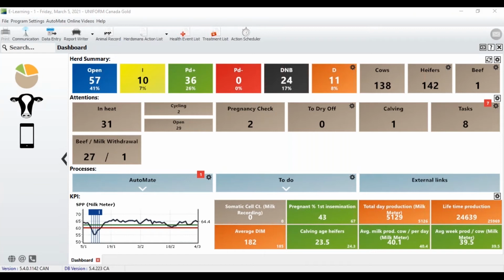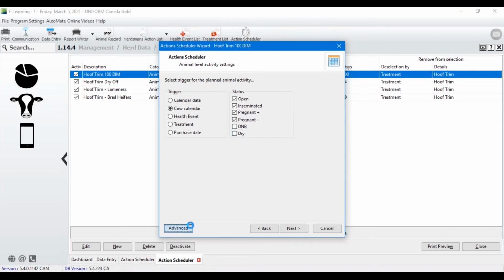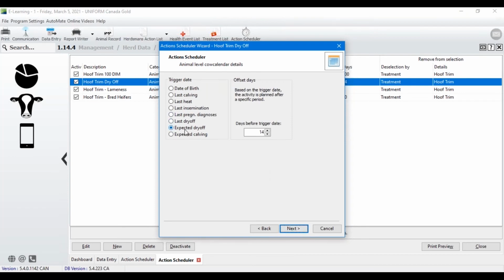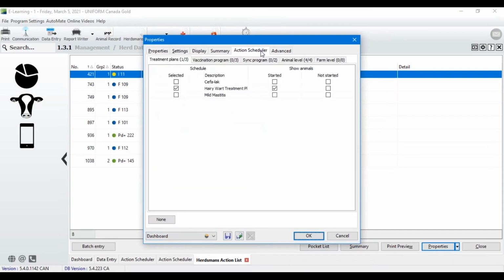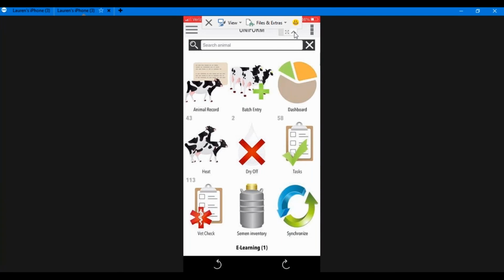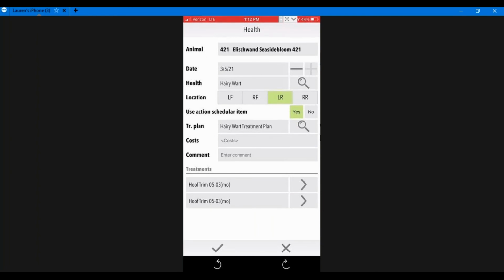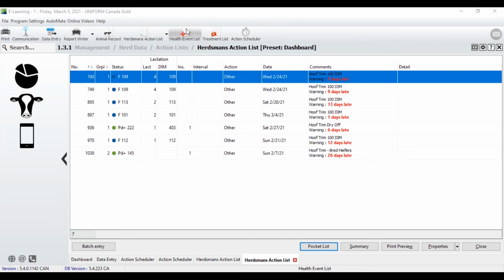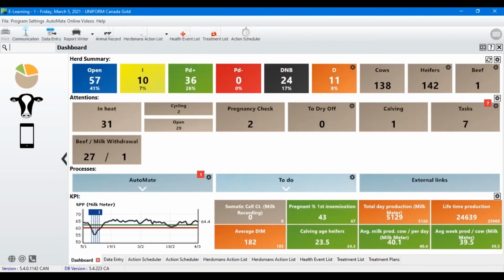Webinar UNIFORM Mobile App - Setting up a hoof trimming list (CA)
In this video of our webinar, you learn how to set up a hoof trimming list to use with the mobile app. Here are some of the topics we will cover:

1. Setting it up in the software
2. Using it in the mobile app
3. Question period